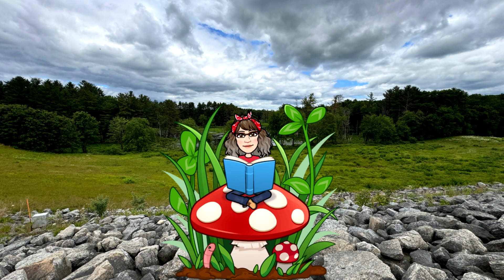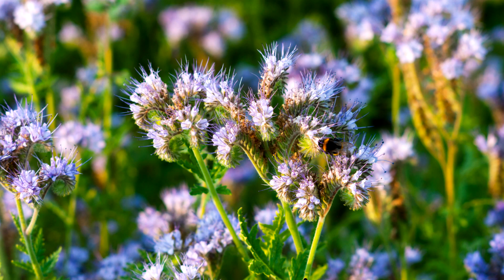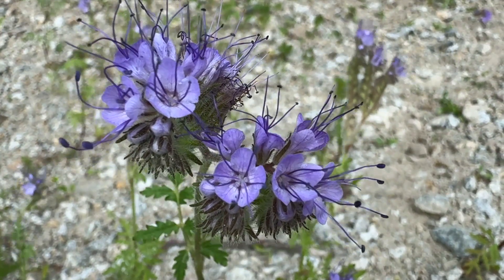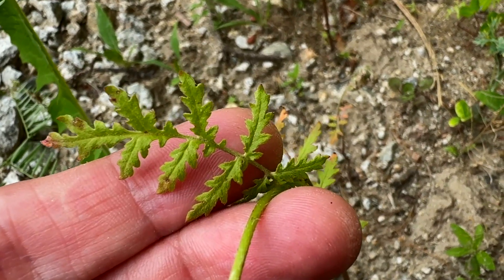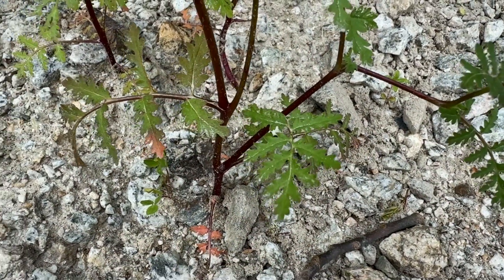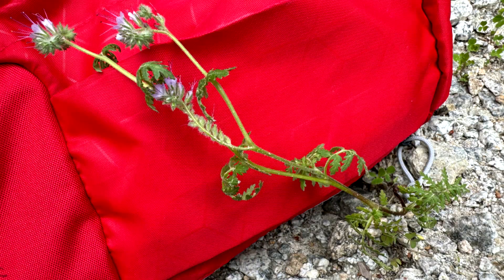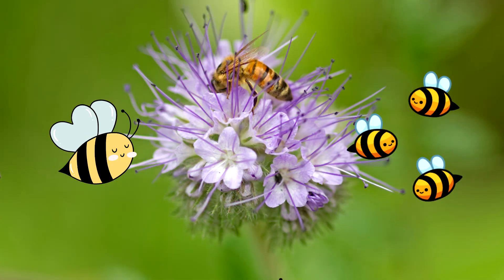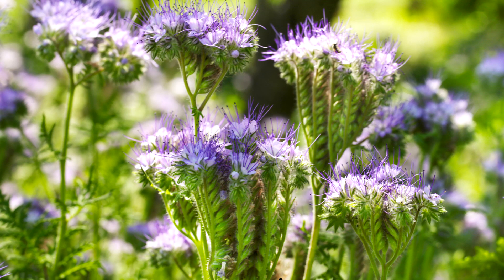Lacy Phacelia - Phacelia tanacetifolia - Wildflower 101 Episode 57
Lacy Phacelia - Phacelia tanacetifolia is a species of flowering plant in the borage family Boraginaceae.

⏰ Time Stamp
📓 Video Chapters
0:00 West Hill Park and Dam Uxbridge Massachusetts
Wildflower 101 Episode 57 Lacy Phacelia
Massachusetts Wildflowers
0:10 Lacy Phacelia is a Life list Wildflower for me
What Family is Lacy Phacelia - Boraginaceae - Waterleaf
Lacy Phacelia Annual Herbaceous plant
0:22 When does Lacy Phacelia bloom
Lacy Phacelia Flowers
What color Flowers Lacy Phacelia
What size Flowers Lacy Phacelia
What shape Flowers Lacy Phacelia
Lacy Phacelia is very fragrant
0:37 Lacy Phacelia Foliage
What color Leaves Lacy Phacelia
What size Leaves Lacy Phacelia
What shape Leaves Lacy Phacelia
0:49 Lacy Phacelia Stems
What color Lacy Phacelia Stems
What size Lacy Phacelia Stems
What kind of Roots Lacy Phacelia
What kind of Seeds Lacy Phacelia
1:01 Habitat Lacy Phacelia
Best growing conditions Lacy Phacelia
Where is Lacy Phacelia Native
Is Lacy Phacelia Invasive
Lacy Phacelia is Weedy
1:13 Lacy Phacelia Pollinators
Lacy Phacelia Known as "Bee's Friend"
Lacy Phacelia has high quality nectar likes by Hummingbirds and Butterflies
Lacy Phacelia is a host plant for some Caterpillars
1:24 Lacy Phacelia can cause Skin Irritation to sensitive skin
Lacy Phacelia is not Toxic
Outro

Brenda - NaturesFairy